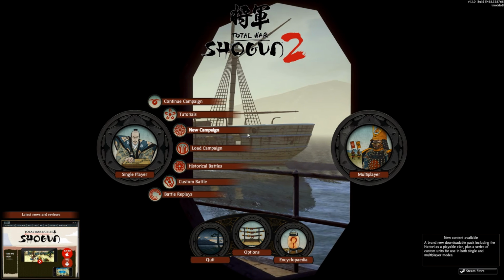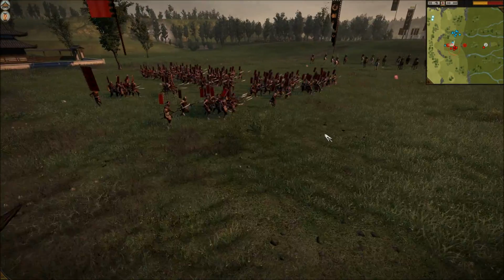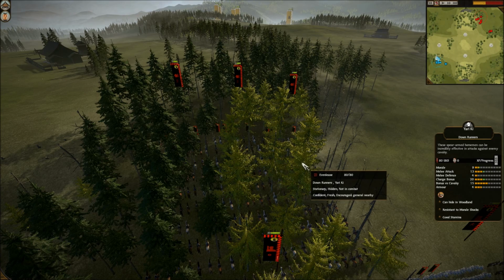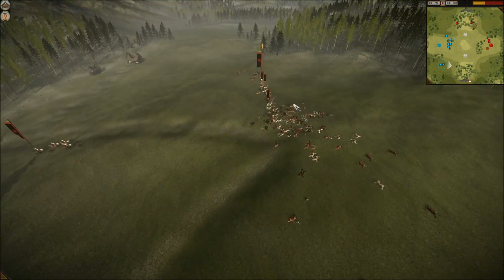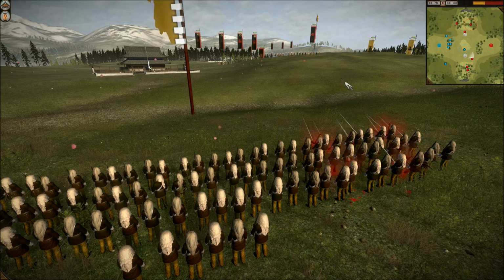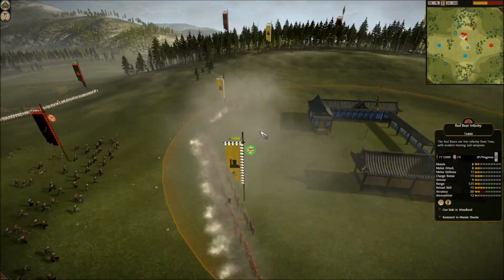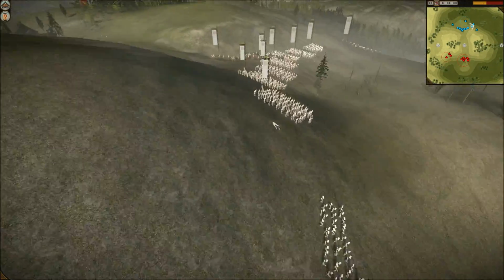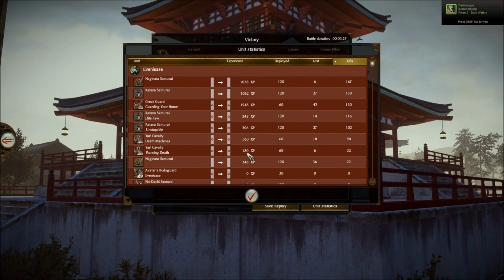Shogun 2 Online Three battles to hell! #11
Welcome again! This video will include Shogun 2 and Fall of the samurai!

  Today will be a pretty long video since yesterday was pretty short... hope you enjoy the video :)